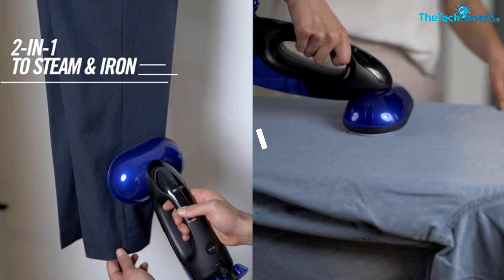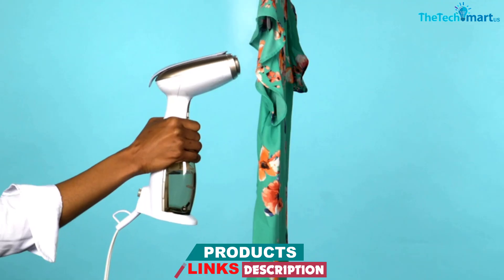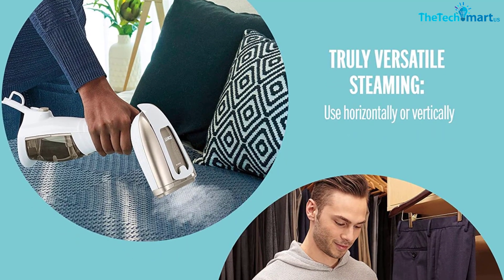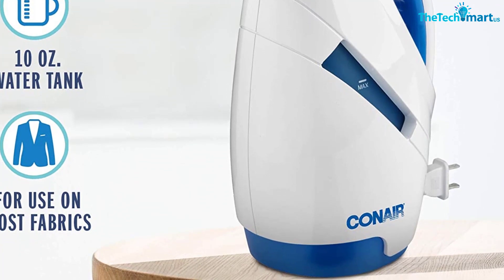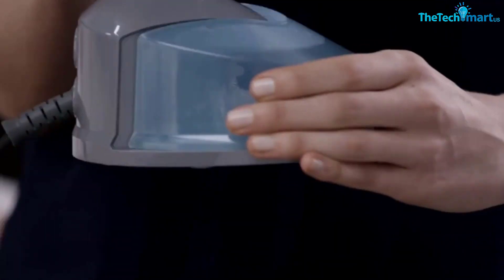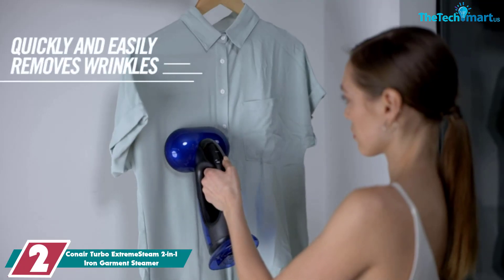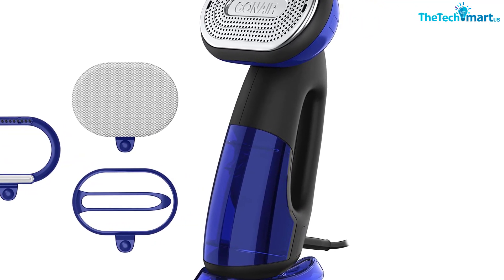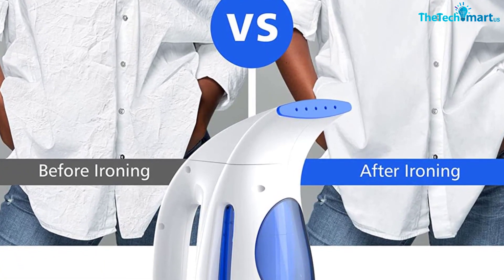Top 5 Best Clothes Steamer in 2024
▶️  In This video We recommended the top 5 Best Clothes Steamer

▶️ 5. Conair Handheld Garment Steamer for Clothes

▶️ 4.  Conair CompleteSteam 1100 Watt Handheld Fabric Steamer

▶️ 3.  Black + Decker Advanced Handheld Garment Steamer

▶️ 2.  Conair Turbo ExtremeSteam 2-in-1 Iron Garment Steamer

▶️ 1. Hilife Handheld Garment Steamer

We hope you like the  Best Clothes Steamer we select for this year.

If you have any questions related to the  Best Clothes Steamer which are listed here, please leave a comment down below and we will get back to you as soon as possible.